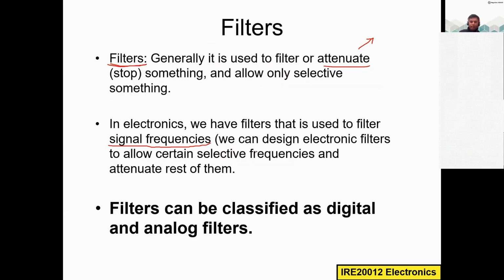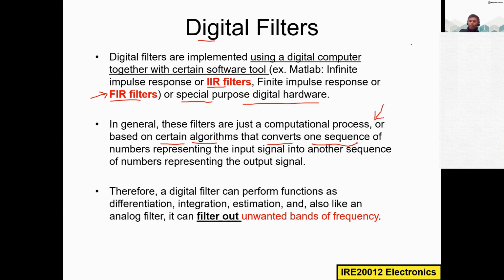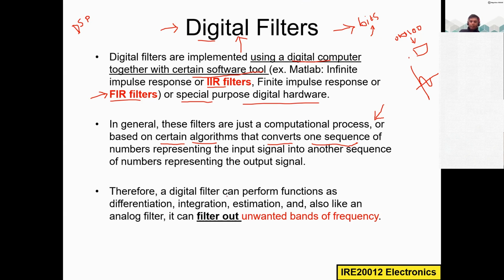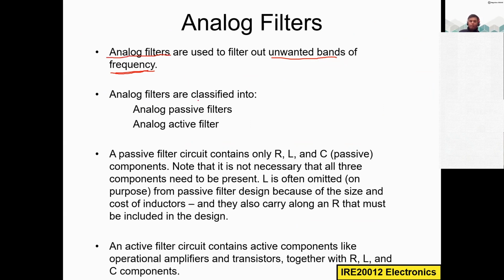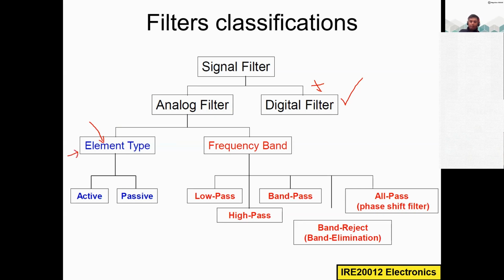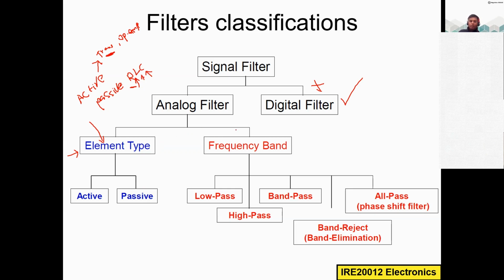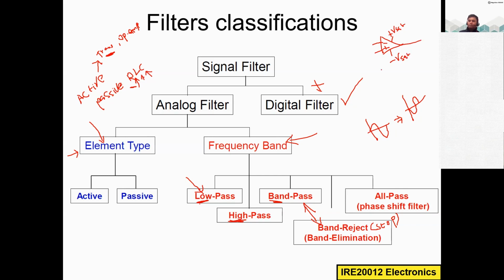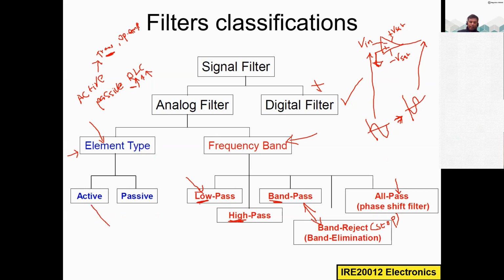Electronics P2 17 Analog Filters Classifications